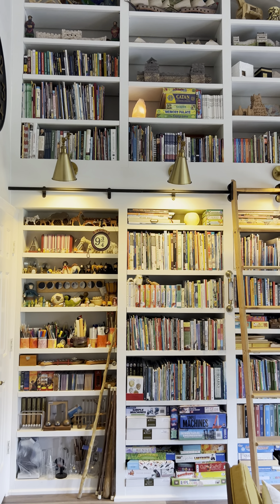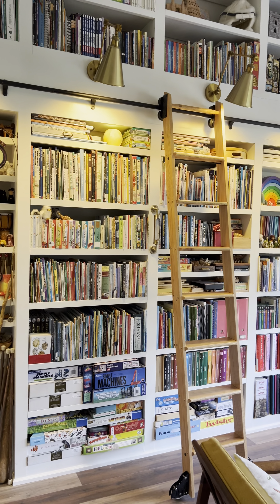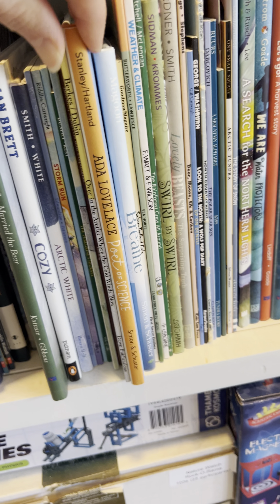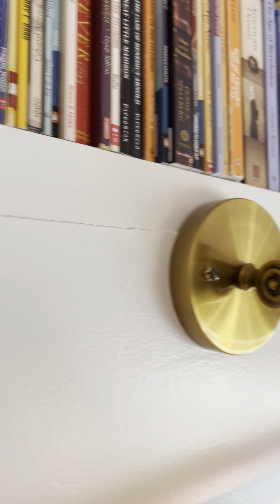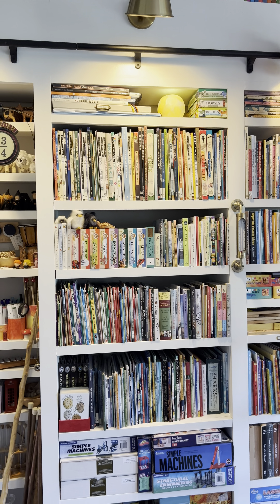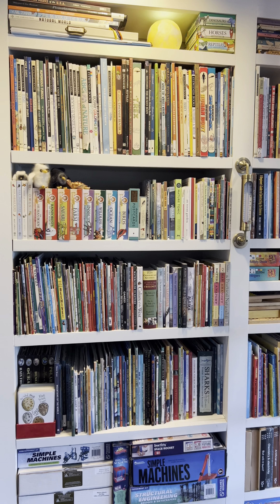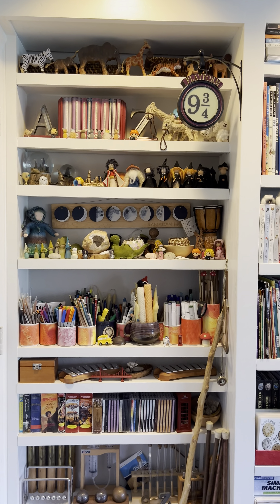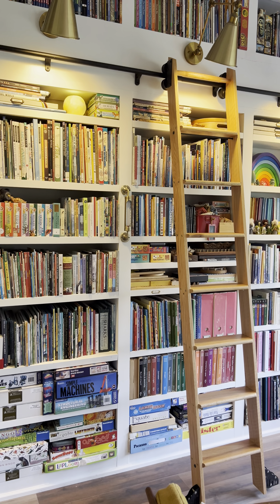Issues with IKEA Billy Bookcase Home Library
￼We had our home library installed about a year ago. We used IKEA Billy bookcases to do this custom home library. There were a lot of additional customizations that needed to be done, like the vaulted ceiling, a half depth shelf behind the door, a ladder, lighting, and trim work. some things turned out better than we expected. Other things have shown a lot more wear and tear in only one year. The main issue is the durability and stability of our bookcase. In order to have deeper shelves, and to have the custom look, I was hoping, for we added trim to all of the shelves. I love the way that it looks, and I’m hoping that it will prevent sagging in the shelves. but within six months, we noticed that the trim was already separating from the bookshelf. Possibly from normal wear and tear or possibly from the weight that it’s bearing because we do store a lot of books on the shelves. The upper shelves are also showing some separation between the trim and the lighting. While it’s not immediately noticeable, I am concerned about the stability of our upper shelves. We did hire someone to install the shelves and the lighting based on the design that I made. We also opted not to install the backing that came with the billy bookcases. The backing is a trifold panel that didn’t look custom, and reduced the appearance of the built-in. We opted to fill in the track left by the space the backing would take on the bookshelves. We used spackle or wood filler. This also gave us a little bit more depth with each shelf. And along with the trim we gained one inch to 1 1/2 inches. Each little bit made a big difference for me since we have a lot of books that are too deep for the bookcase. The bookcase we used to have lining almost our entire Homeschool room was the Kallax bookcase, which was 16 inches deep and 16 inches high for each cubby. That provided a ton of space. ￼￼